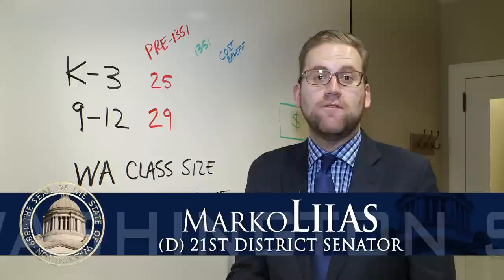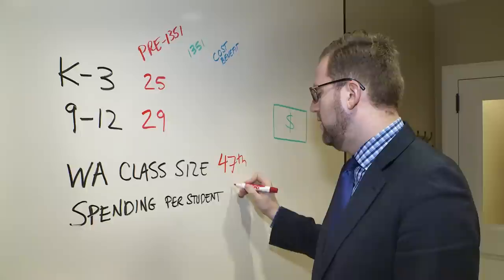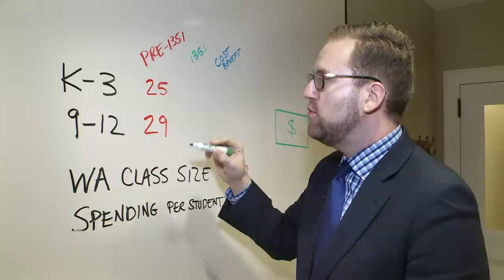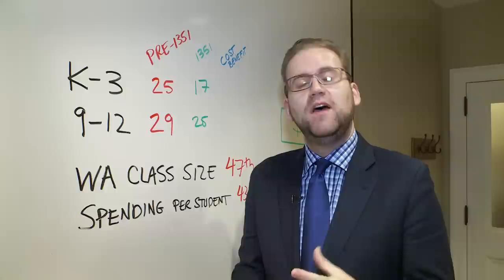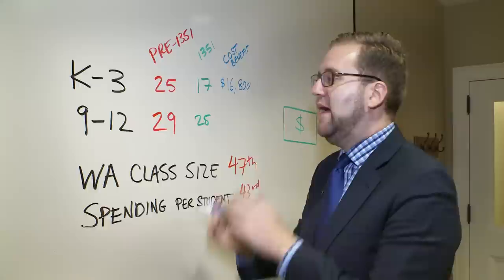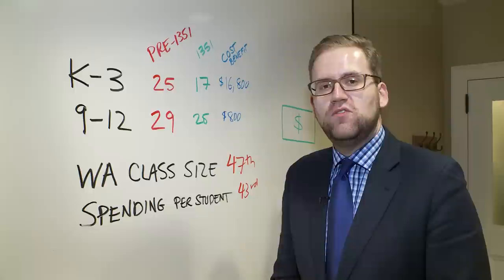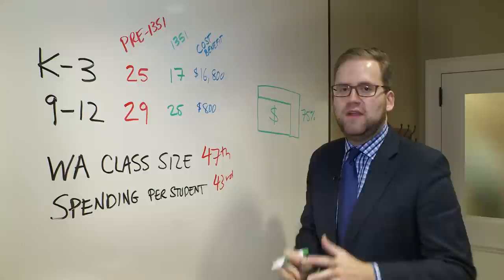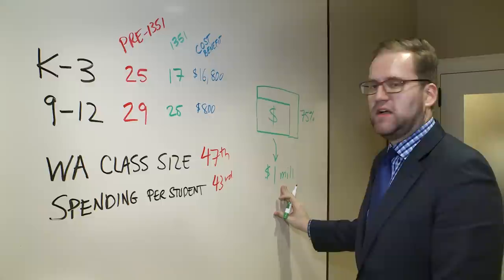Sen. Liias's legislative update - Jan. 29, 2015